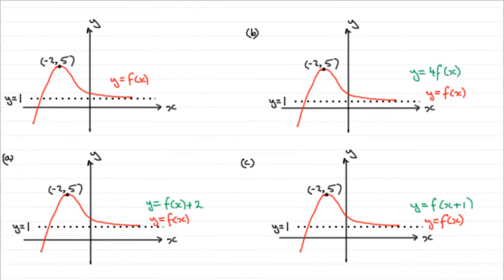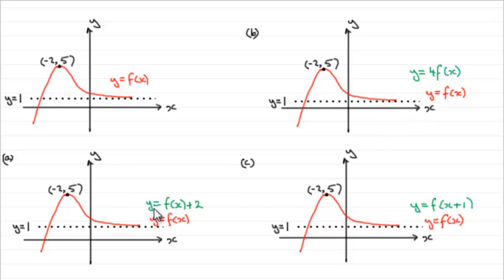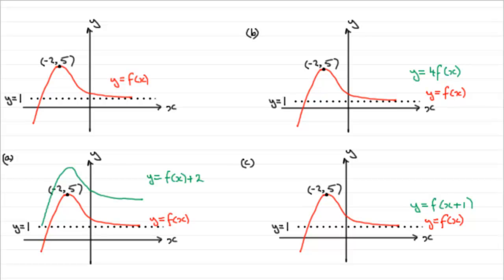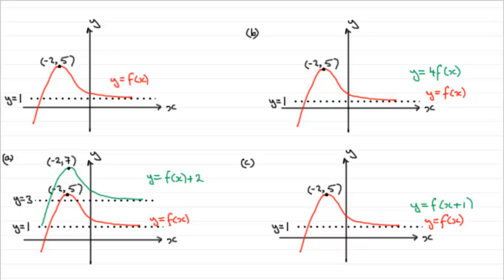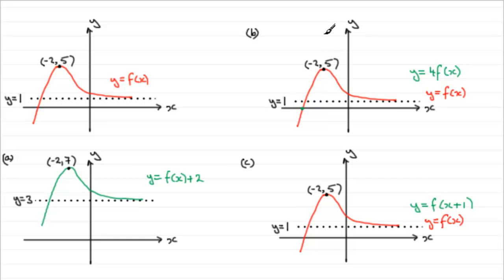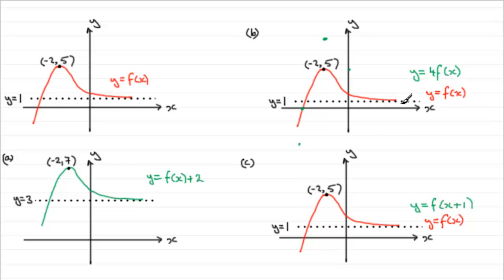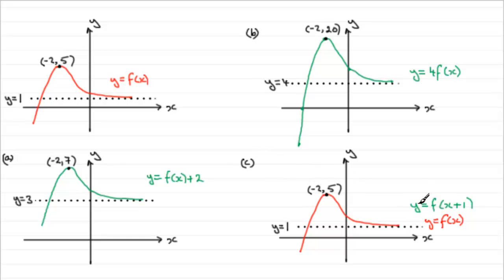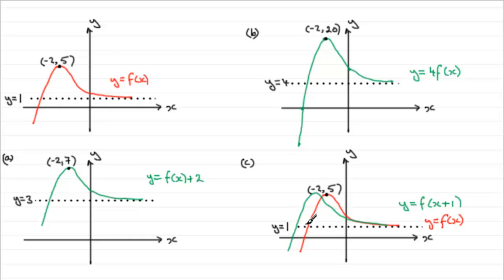A-Level Edexcel C1 January 2010 Q8 : ExamSolutions